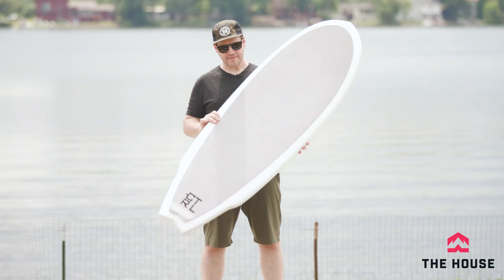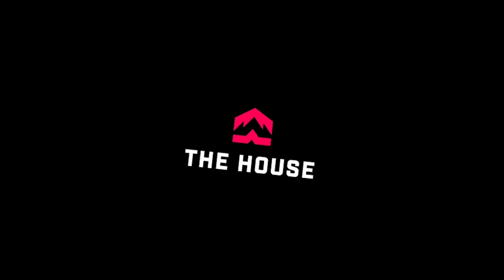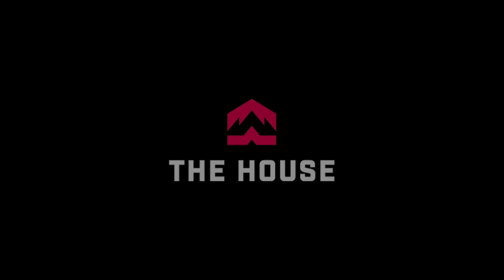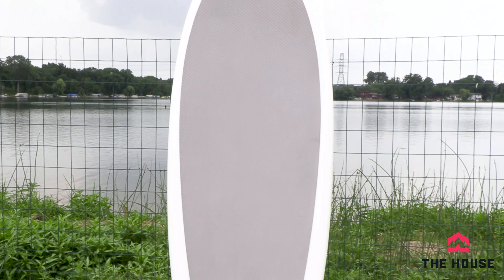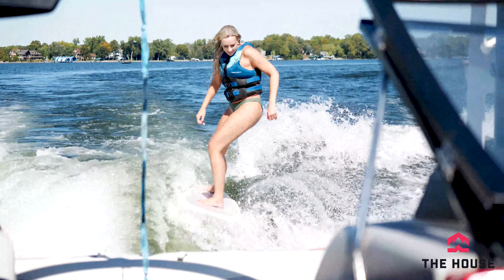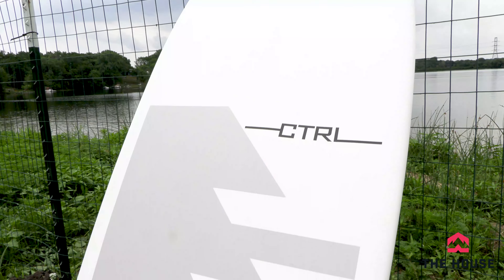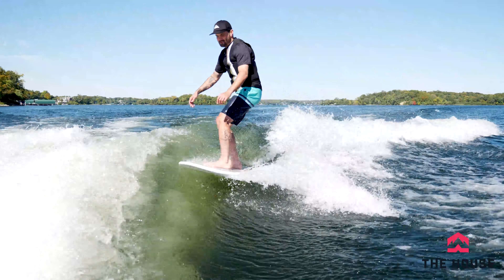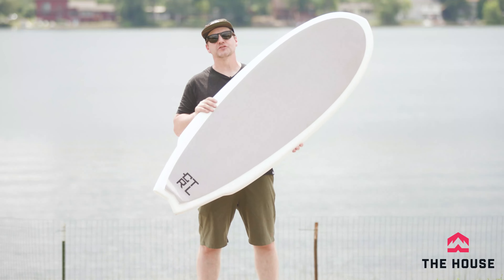CTRL Cardiff Wakesurfer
If classic surf vibes is what you want then the Cardiff from CTRL is 100% where its at! Check out what makes this super versatile, 1 size fits all board the 1 board you NEED in your boat.